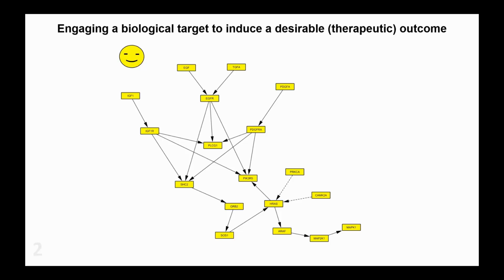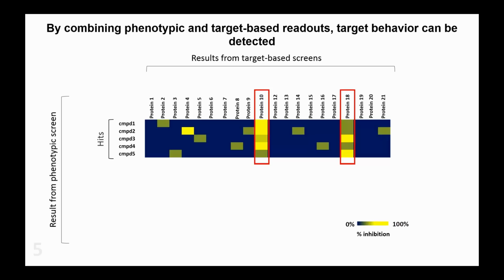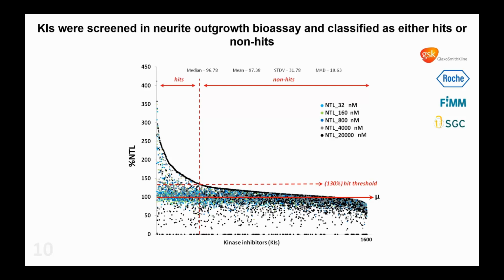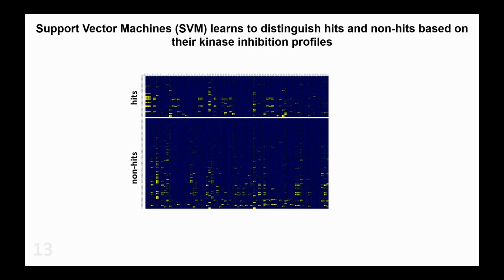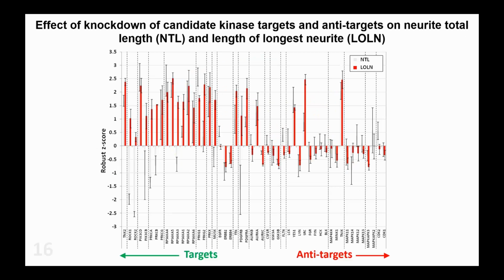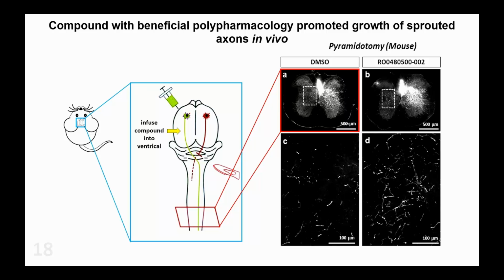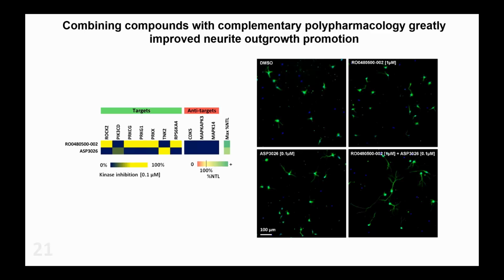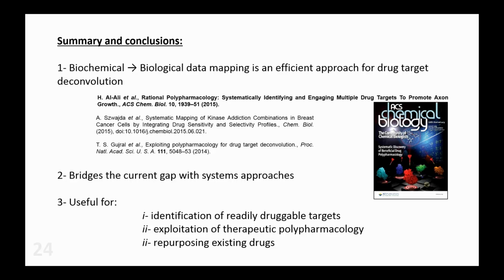Combining Phenotypic and Biochemical Screening to Identify Drug Targets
In the LINCS data science research webinar which took place on November 10, 2015, Hassan Al-Ali PhD from University of Miami Miller School of Medicine presented  "Combining Phenotypic and Biochemical Screening to Identify Drug Targets".

Abstract: Despite explosive growth in biological data, drug discovery success rates have not increased, and may be decreasing. Comprehensive systems biology models should ultimately enable exact predictions of drug targets, or combinations of targets, that need to be engaged in order to effectively induce therapeutic responses. Given the robustness of biological networks, engaging multiple targets may be a critical requirement for successful therapies. Indeed, approved drugs are constantly being revealed to exert their effects through targets in addition to those previously recognized. While systems biology approaches are improving steadily, their ability to accurately predict effective targets remains a work in progress. To bypass the need for complete network understanding, we used information theory and machine learning to parse and relate data from cellular and biochemical assays. This enabled us to quickly identify drug targets (proteins that should be engaged to produce therapeutic effect) as well as anti-targets (proteins that must not be engaged to avoid counteracting therapeutic effects). Consequently, we were able to identify compounds with beneficial poly-pharmacology; i.e., compounds that engage several targets and do not engage anti-targets. This poly-pharmacology correlated with high efficacy in cell-based models and also in vivo. Thus the approach can help bridge the gap between classical drug discovery and systems biology, accelerate the discovery of new and effective drugs, and assist in the re-positioning of pre-approved drugs.